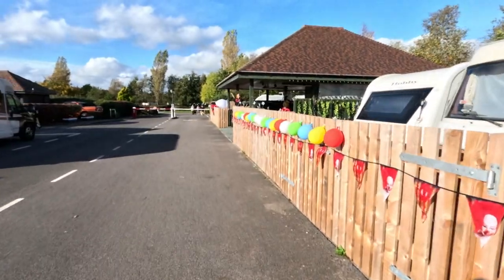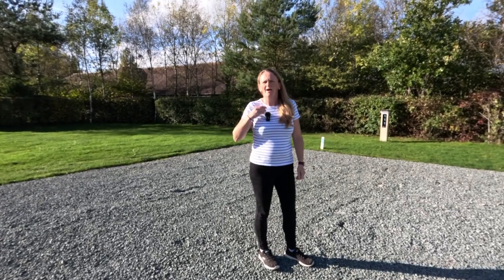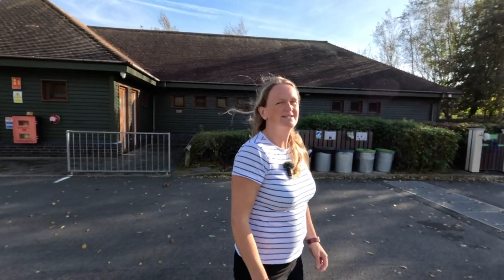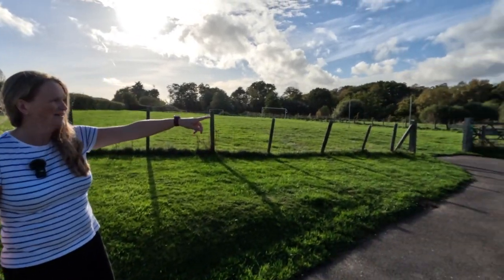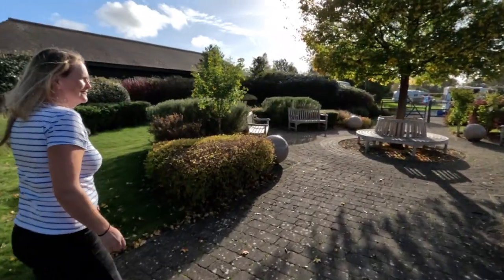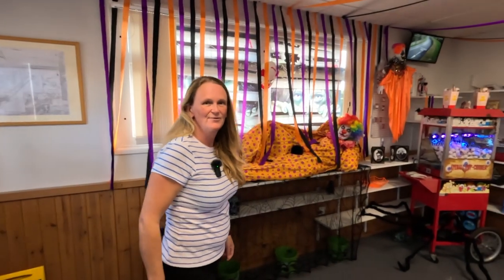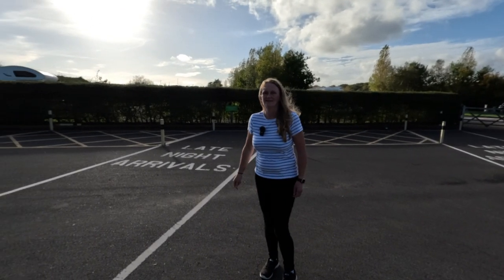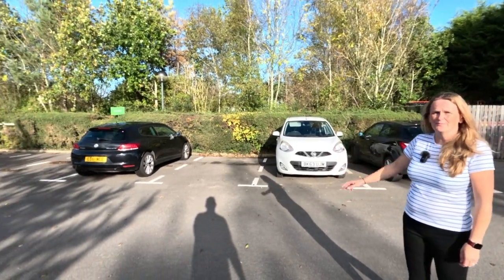New Forest Caravan Club Site - What You Need to Know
Here is a brief tour of the New Forest Caravan & Motorhome Centenary Club Site and a few of our favourite places to visit when in the New Forest.

Free entrance and parking for National Trust Members

Nice beech near Christchurch, there is no cliff!

If you are not able to walk between the two, your parking ticket is valid at both so no need to buy two tickets!

The hero 11 is a great bit of kit, especially since the stabilisation is insane.

GoPro Volta
Not only is the volta an excellent grip it has a built-in battery so it is great for extending filming time.

GoPro Accessory Pack
This kit includes loads of different connectors and mounts for all occasions.

All the greatness of an iphone but in a smaller form factor.

DJI MIC
Improves sound quality significantly, especially if you are moving around away from the camera, we use this with both the iPhone and GoPro